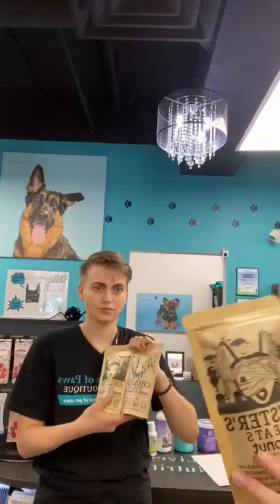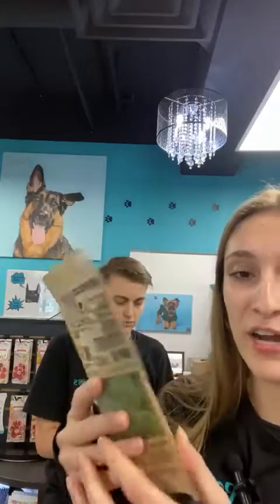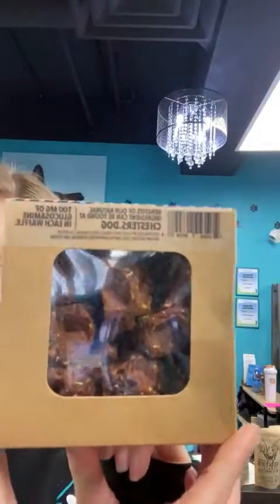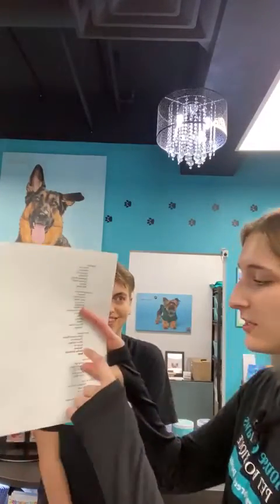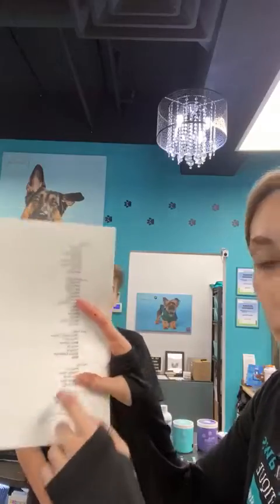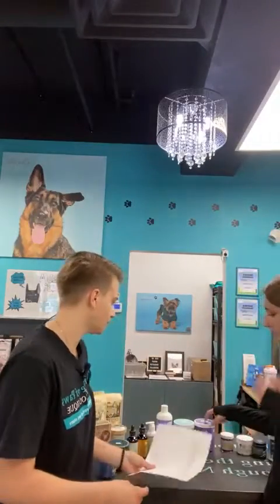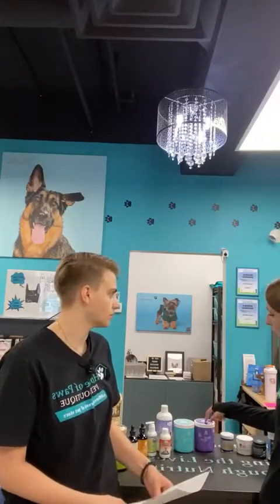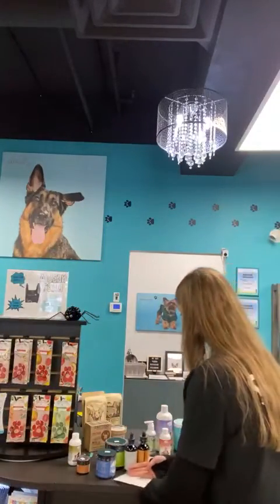Ailment Spotlight!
Facebook live from October 21, 2022

If you want to know more information, follow our website!!